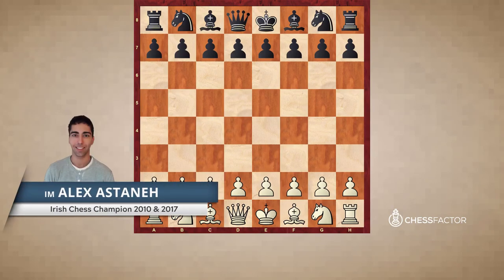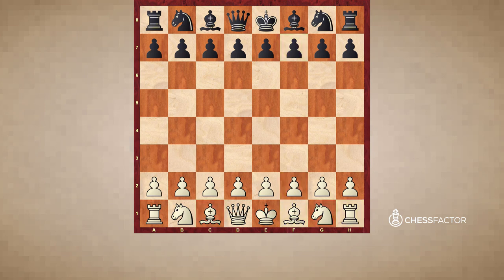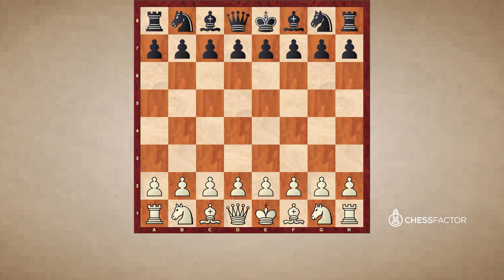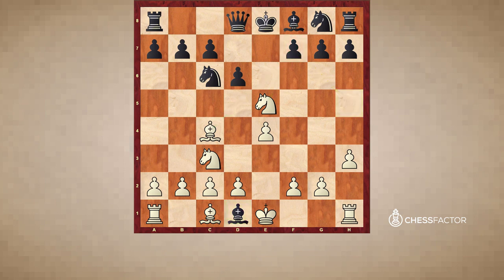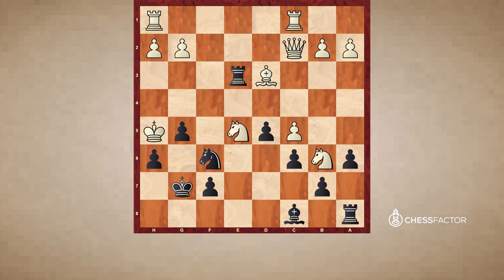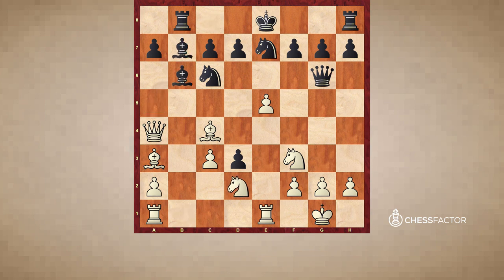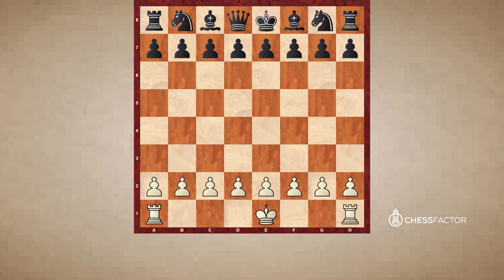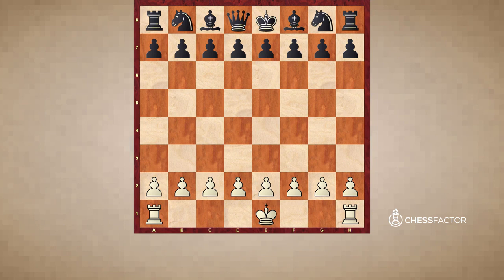King Safety in Chess - No.1 Priority for every Beginner | Chess Basics | IM Alex Astaneh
The opening principles are a simple series of ideas or concepts that have been proven to help players lay a solid foundation for the rest of their game. There is a set of opening principles to guide them as they study the opening. Employing these opening principles will ensure that the beginner builds a much better foundation for the rest of their games. In this series, you will learn the opening principles and understand the importance why all good chess openings employ these principles.

In this video, IM Alex Astaneh will discuss the important topic of king safety. Alex is going to break down the king safety topic into the following categories: The king in the centre and castling short or castling long?